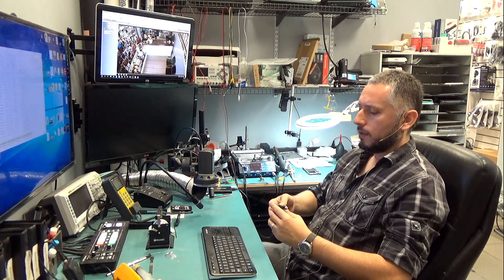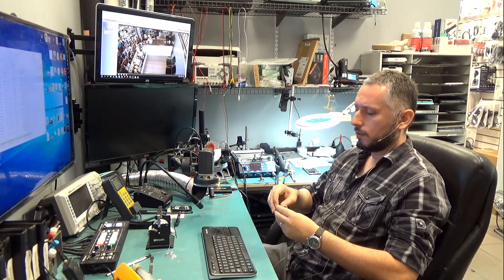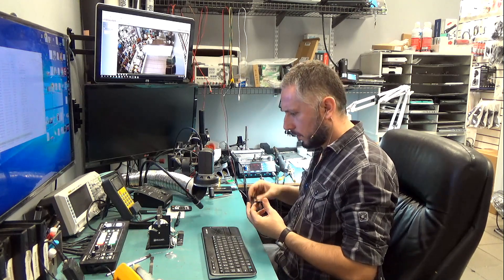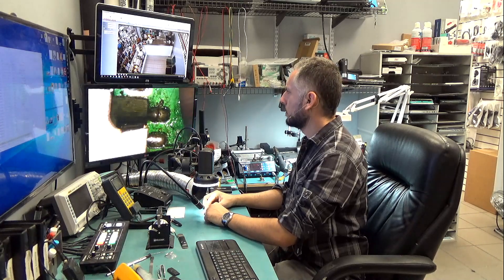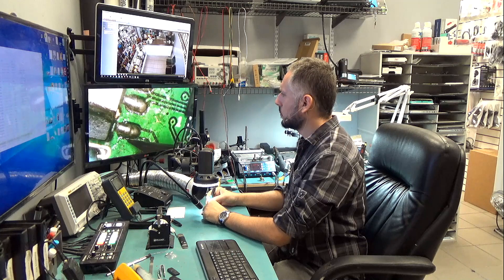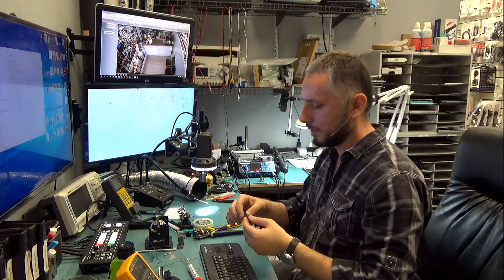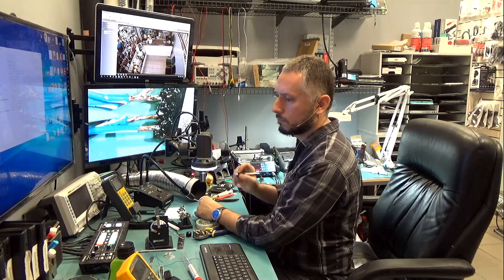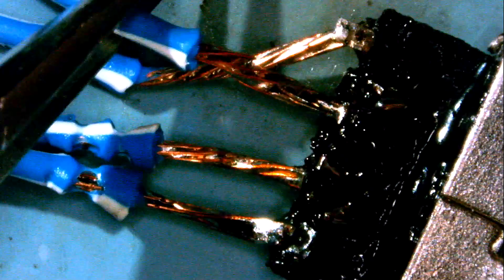Broken USB Thumb drive repair and data recovery